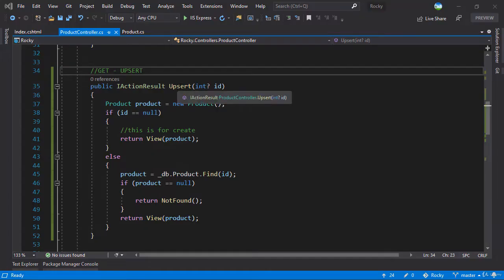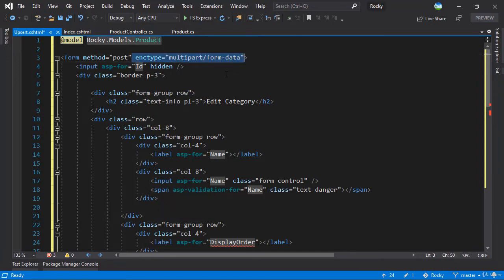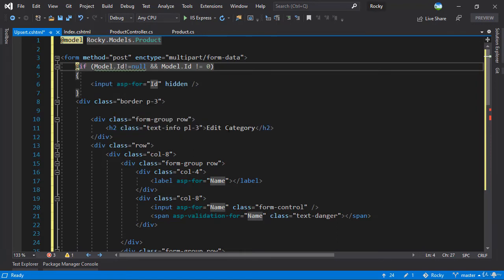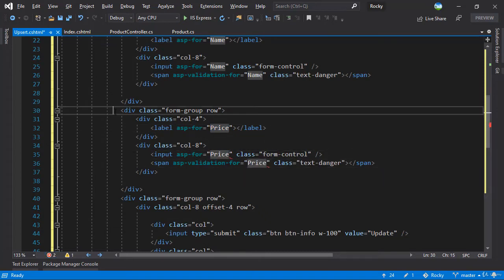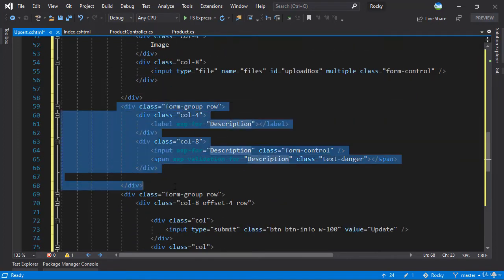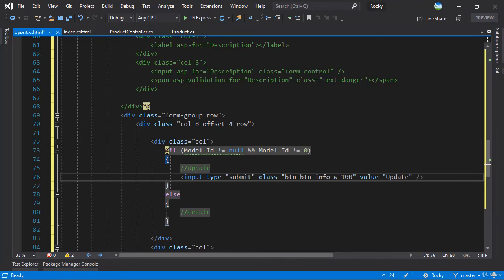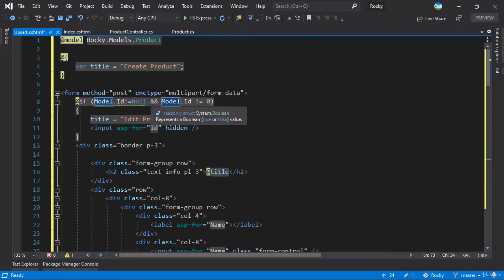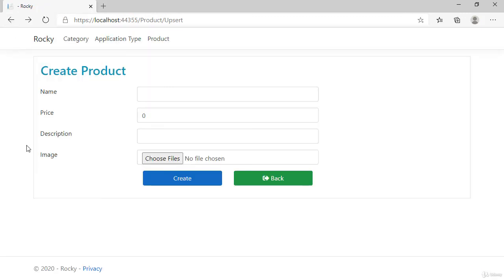5 5 Product Upsert UI Part 1